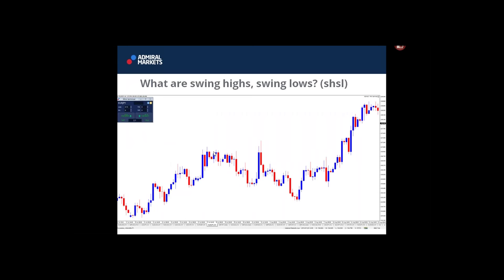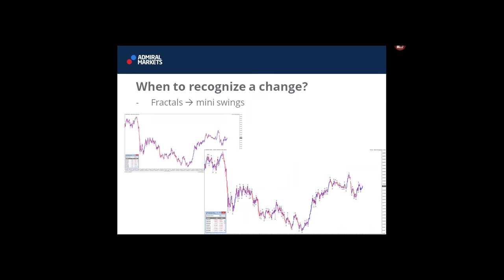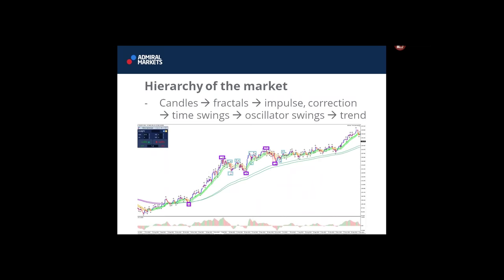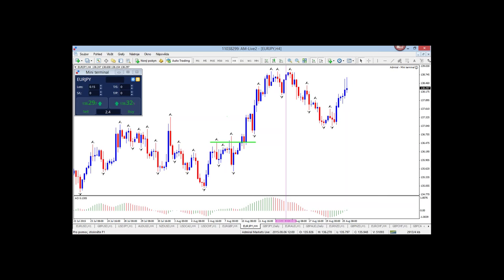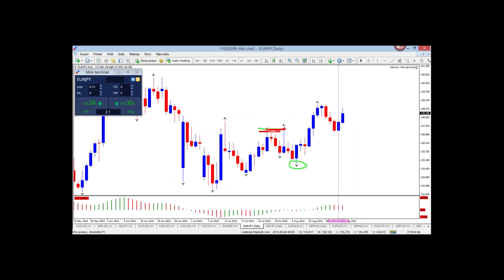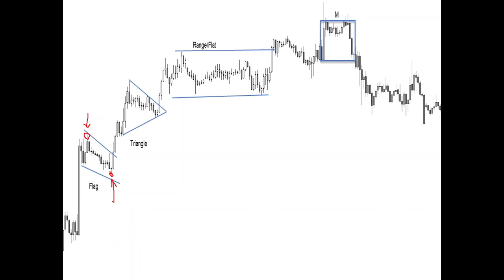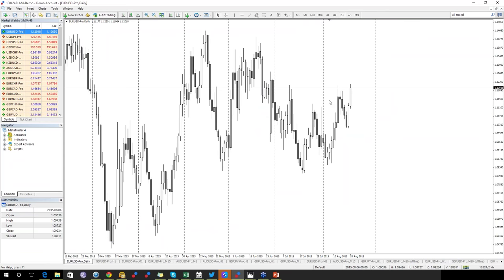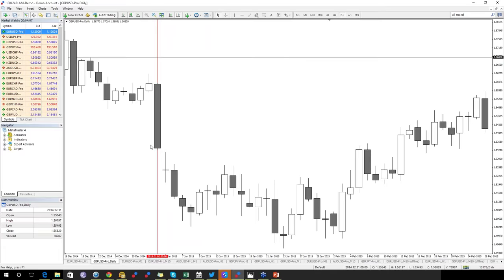Pro Learning Lab: Establishing Correct Swing High & Low (Aug 20, 2015)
Discover how to identify the best swings on the chart Traders often struggle with the concept of identifying the right swing. The technique is of utmost importance for among others spotting momentum and placing the Fibonacci tool correctly. Tarantula and Chris share their best methods for finding the correct swing high, swing low.